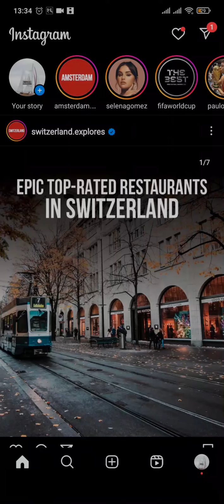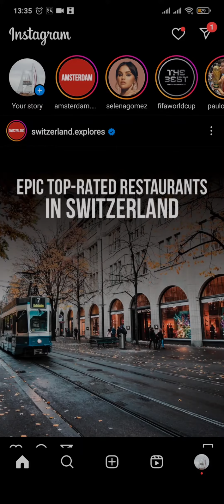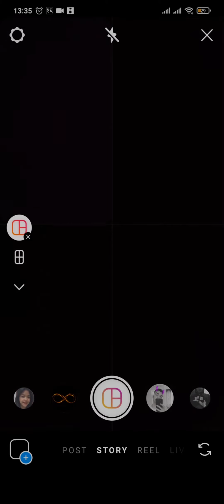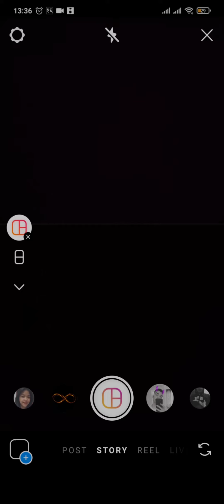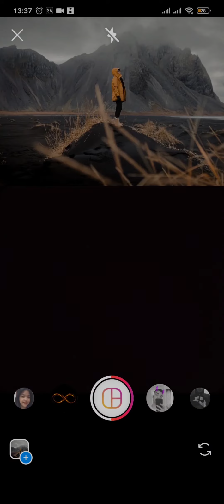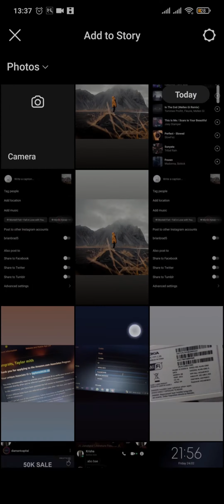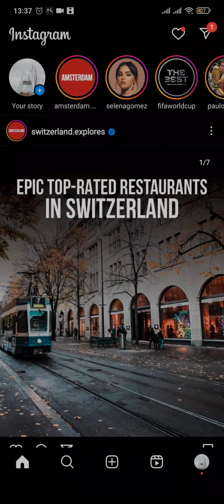How To Make Collage On Instagram Stories (2023 Update)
Learn how to make the perfect collage for your Instagram aesthetic. Boost your Instagram game with these creative collage ideas.

Collages are a fun and creative way to showcase multiple photos in a single post on Instagram. Are you eager about how to create one attractive collage? In this tutorial, we'll show you how to make stunning collages for your Instagram feed, stories, and highlights using a variety of techniques and tools.

First, we'll cover the basics of making a collage on Instagram, including selecting photos and choosing a layout. We'll then dive into more advanced techniques, such as adding text, stickers, and filters, and adjusting the size and position of your photos. You'll also learn how to use third-party collage apps to create unique and professional-looking designs.

Whether you're a social media influencer, small business owner, or just looking to up your Instagram game, this tutorial is for you. We'll provide tips and tricks to help you find your own unique style and create collages that will leave your followers wanting more. So what are you waiting for? Start creating your own stunning collages for Instagram today!